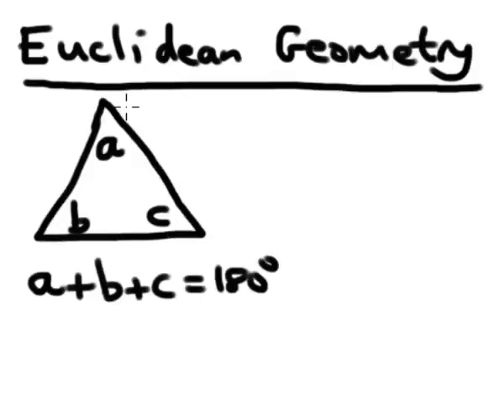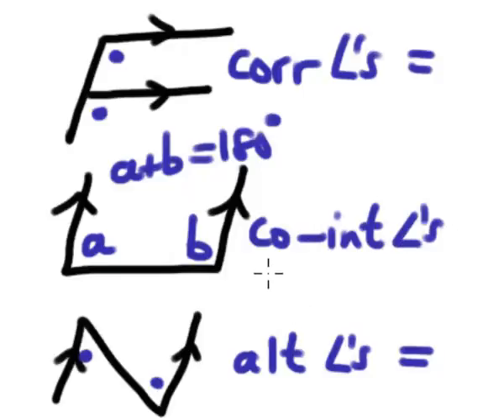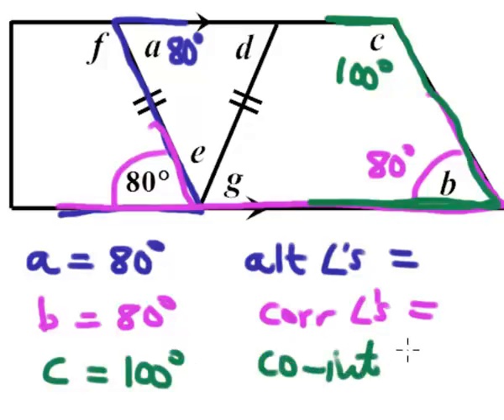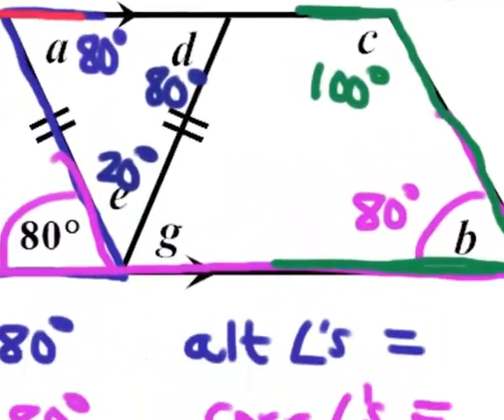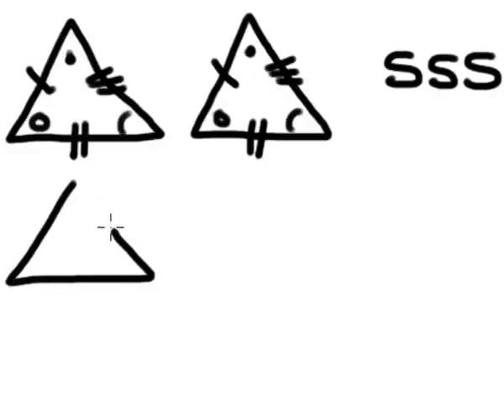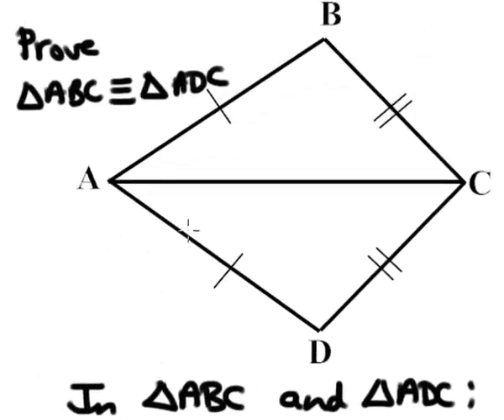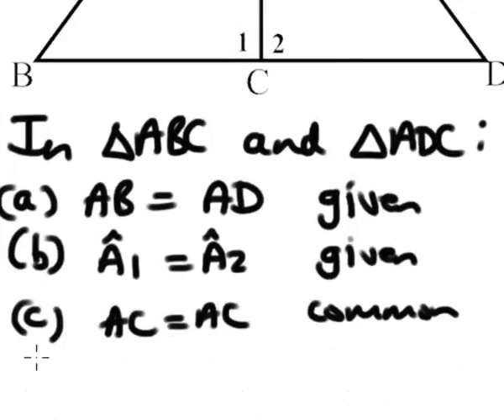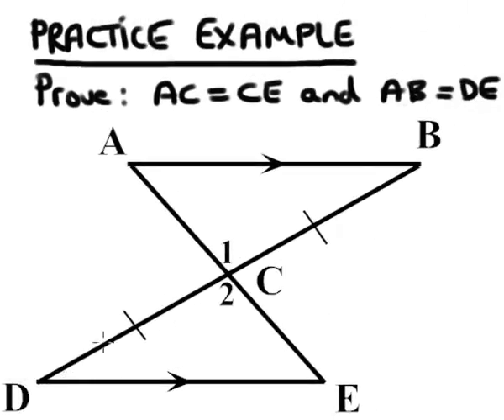Mathematics Grd 10 Lesson 1.19